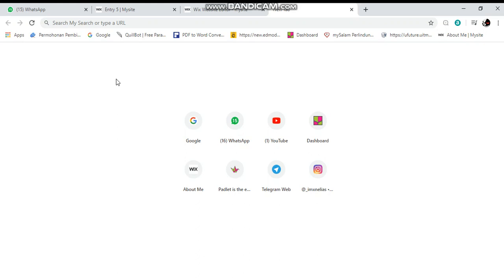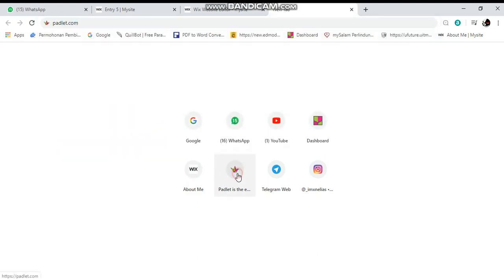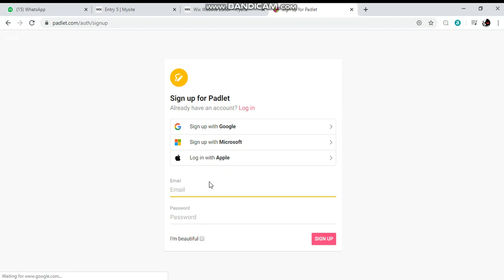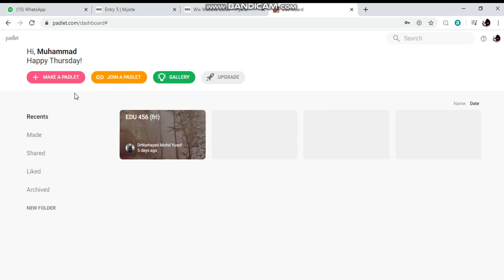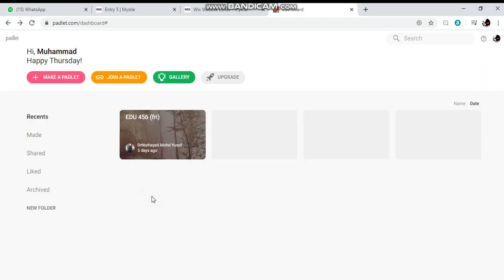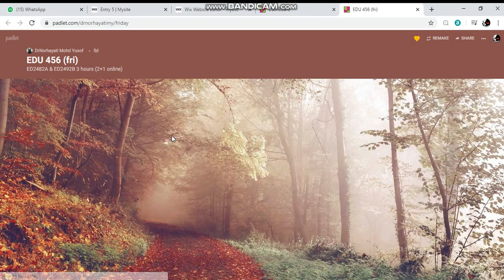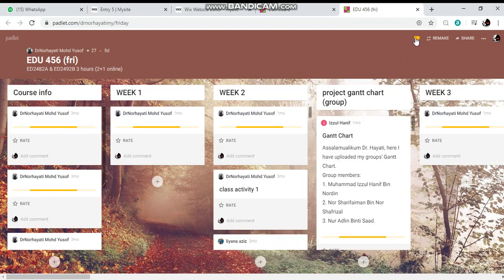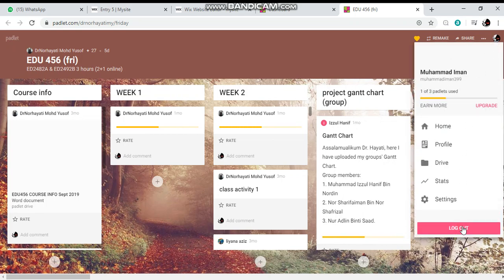How to use Padlet! Easy!!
This tutorial is for those who are going to use padlet as a medium of teaching. It is simple and can be done in 2 minutes only.